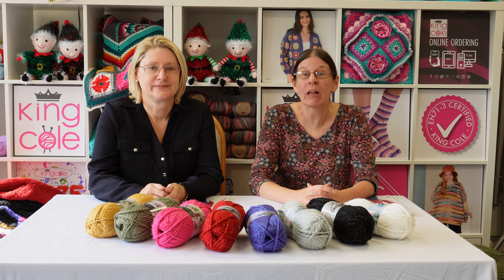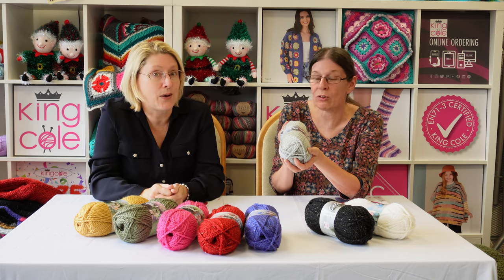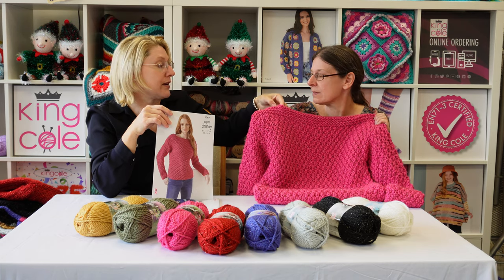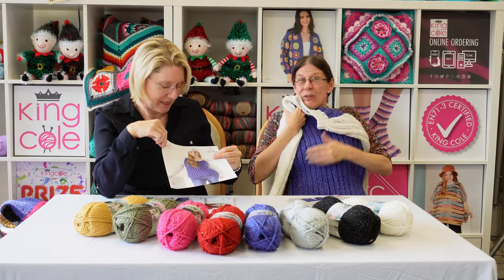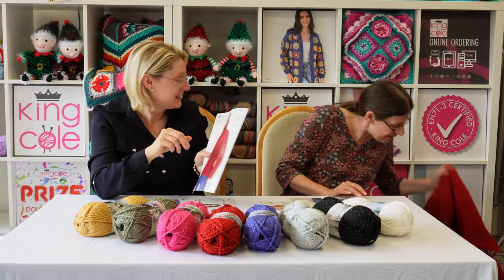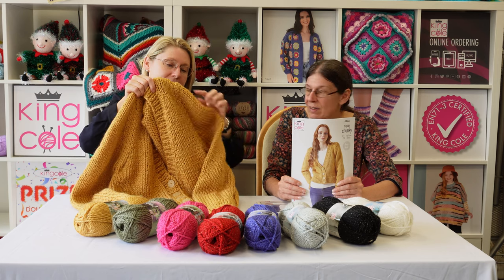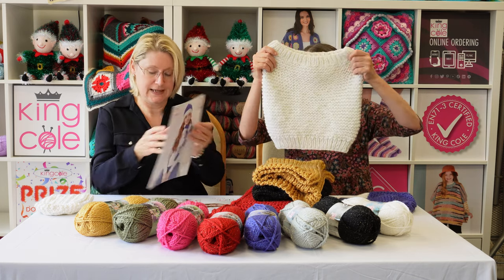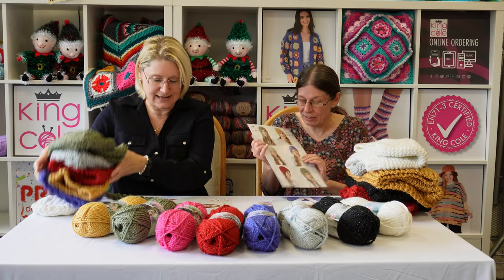NEW Celestial Super Chunky - Yarn Introduction Vlog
🧶👑 Joanne and Susan are back, with an all-new yarn introduction for our newly launched Celestial Super Chunky. With a sparkle running through this soft quick-knit yarn, that'll make your projects truly out-of-this-world! 👑🧶

Named for celestial bodies, this yarn is durable, machine washable, and comes in on-trend shades. Pattern support includes accessories and garments for adults – talk about star quality! 🌟💫

Add a touch of sparkle to your world with King Cole Celestial Super Chunky and let your creativity soar to the stars!